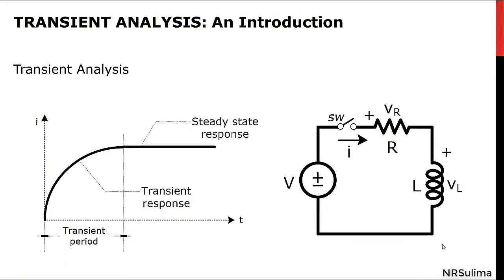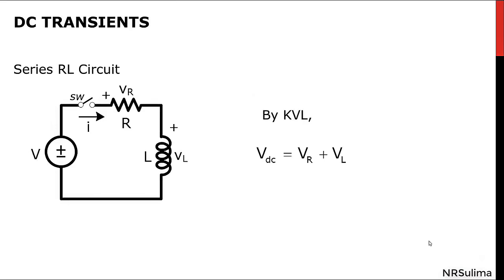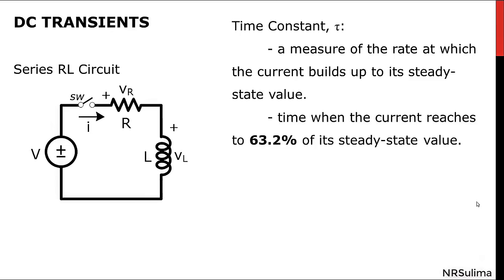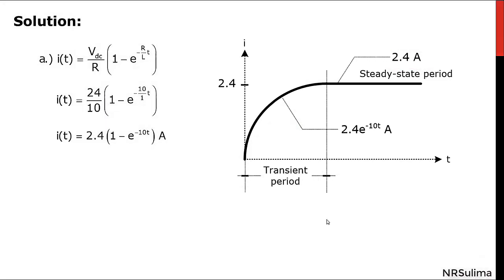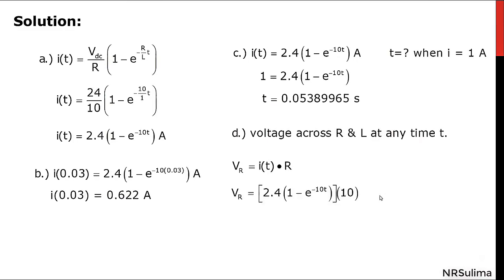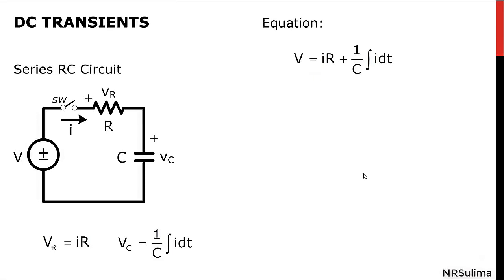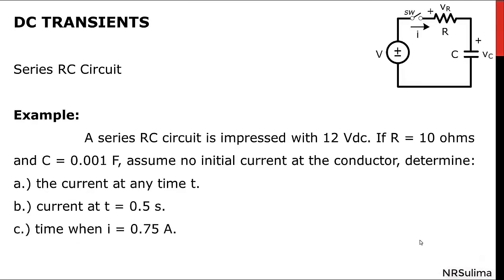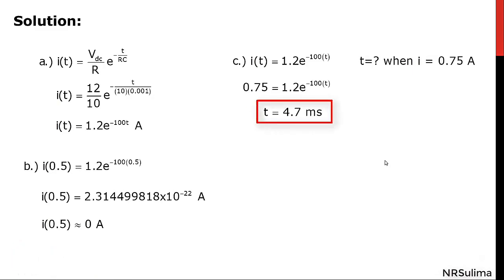Physics | RLC Circuit